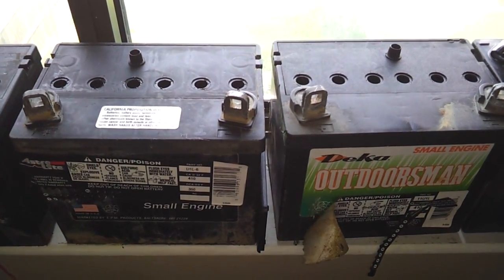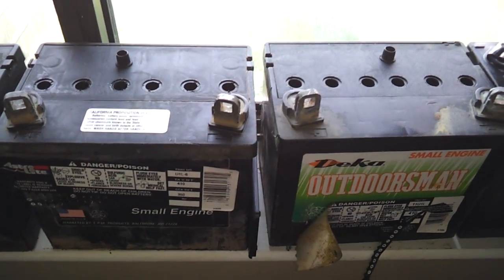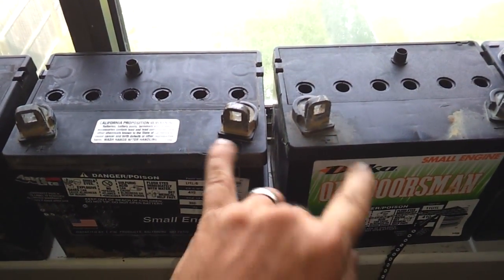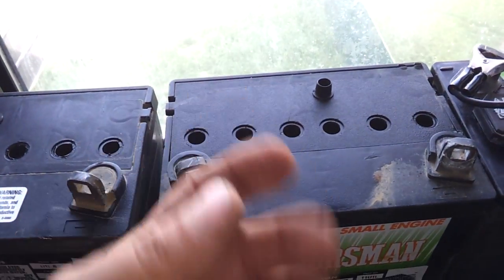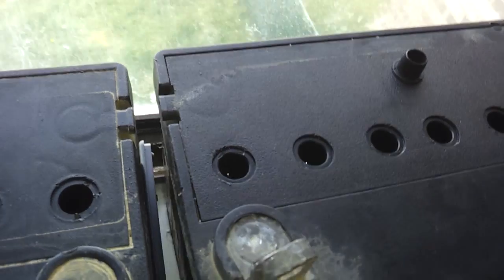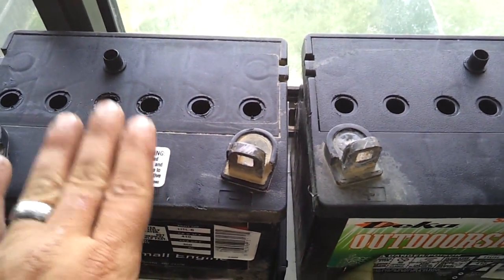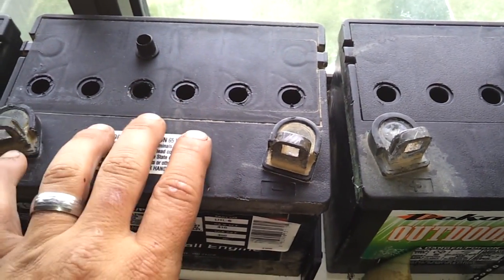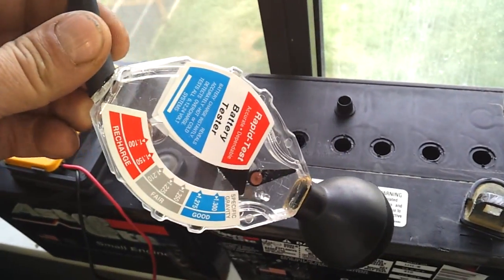Inside view of lead acid battery before and after desulfator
Here is a quick video that will show you what the lead plates look like in a typical sulfated lead acid battery and in a desulfated battery.  This is an excellent visual cue that your battery is being restored and that your desulfator is working properly.  Remember to also check your battery's electrolyte level and the specific gravity of each cell.  I will be doing a video in the next few days on how to check the specific gravity of lead acid batteries.